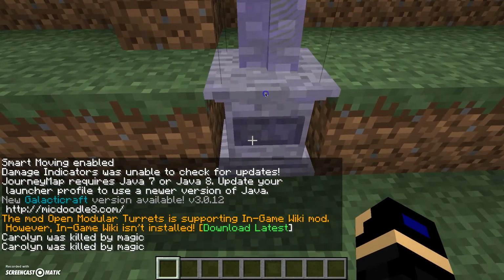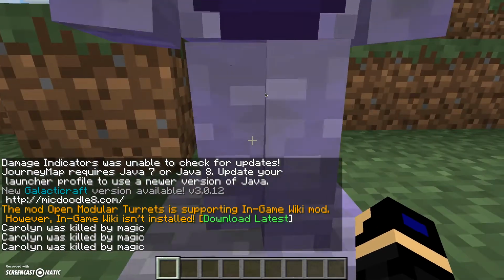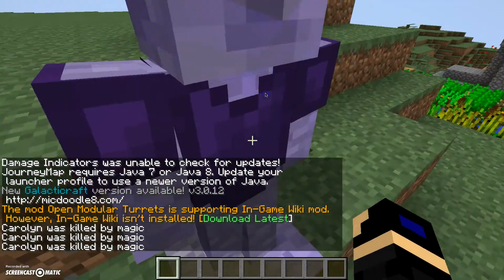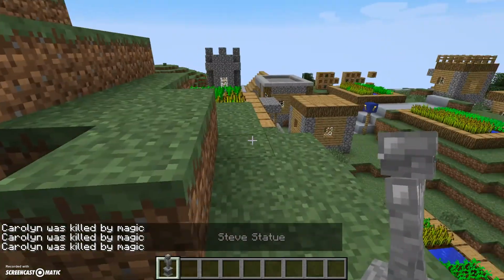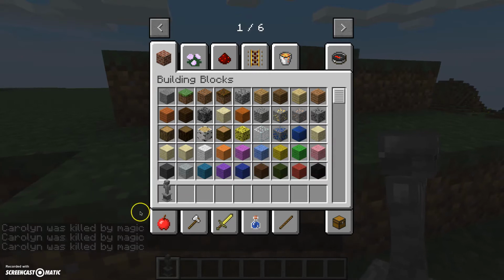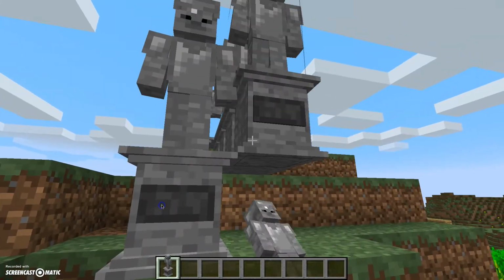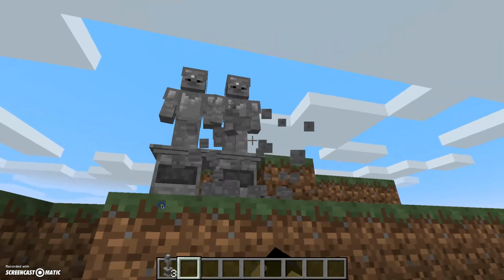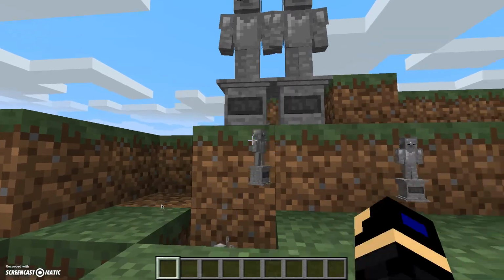MOD SHOW CASE! dimensionel doors